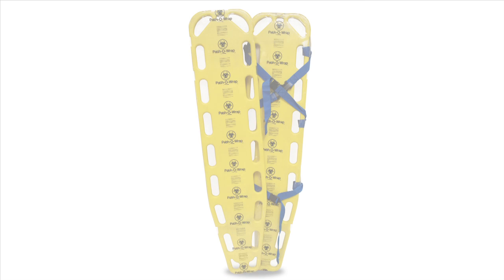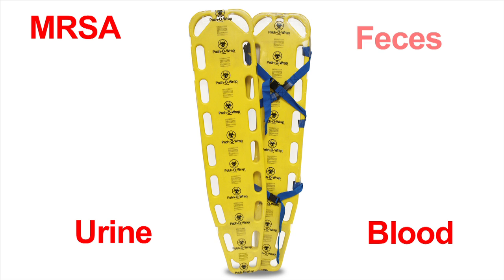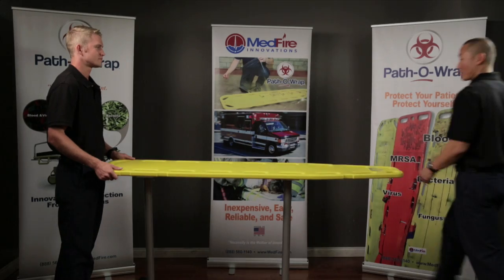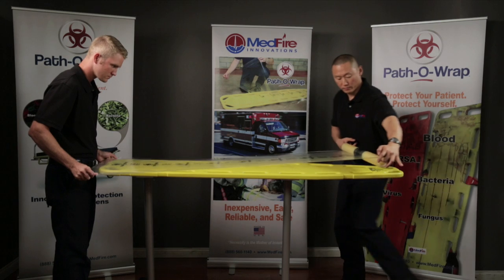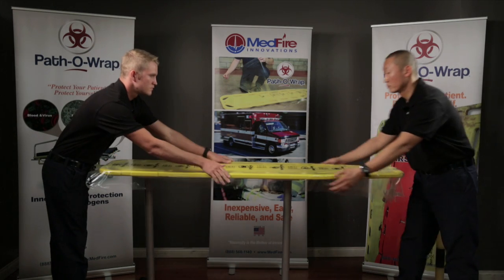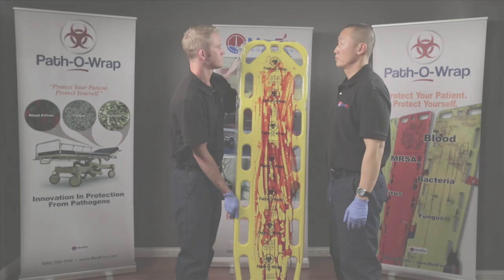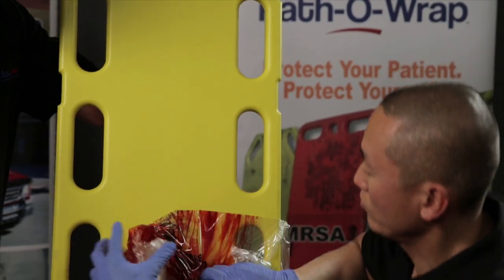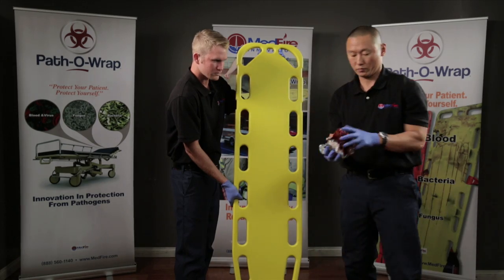POW SHORT Spinal Immobilization Backboard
Path-O-Wrap® is a laboratory-tested – thin, clear polyethylene shield that adheres to the surface of a hospital mattress, ambulance gurney mattress, and other devices to provide a sanitary surface barrier, thereby preventing patients, and healthcare professionals from exposure to potentially harmful pathogens. Path-O-Wrap has also been shown to increase the life of gurney mattresses from damage caused by normal wear and tear during routine use.